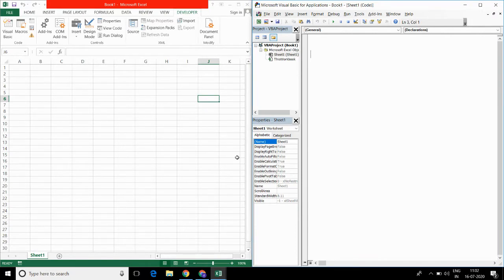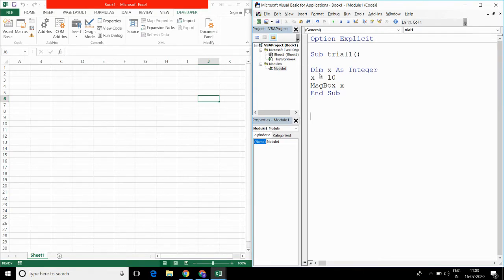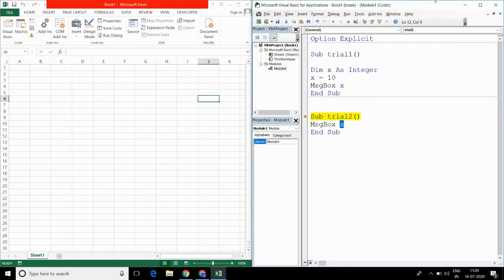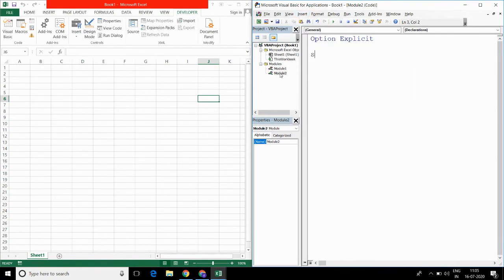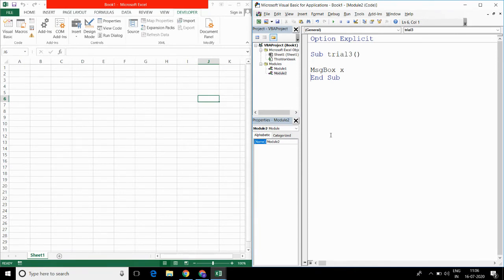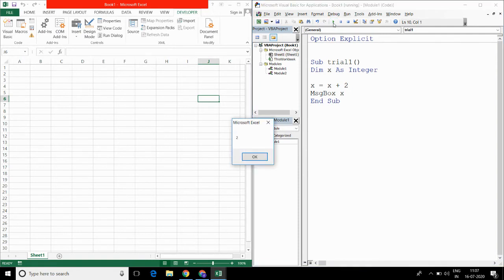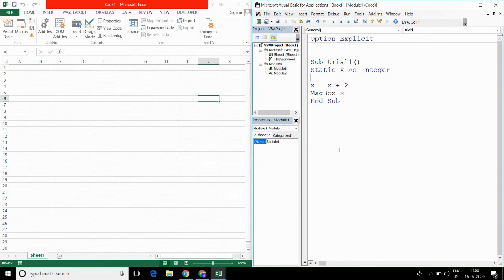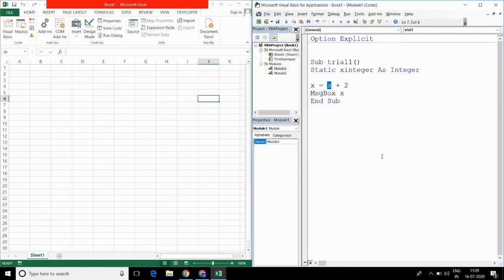15. Excel VBA: Scope and Life of Variable and Importance of Option Explicit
In this video I will be explaining how we can define Scope and life of variables and Importance of Option Explicit.